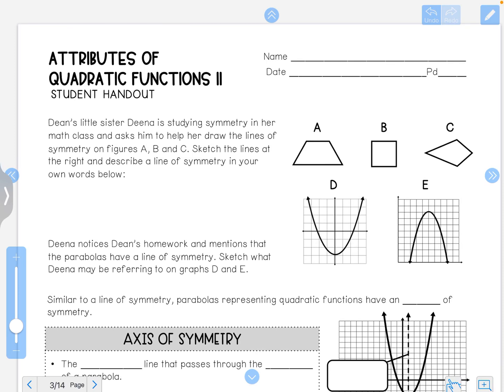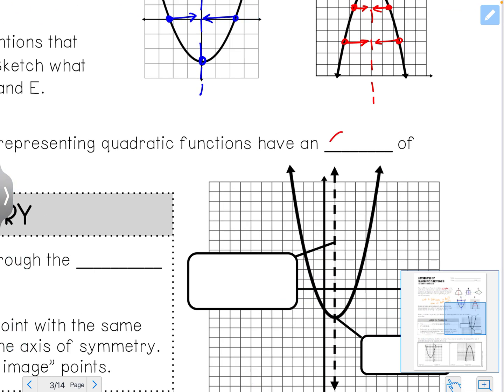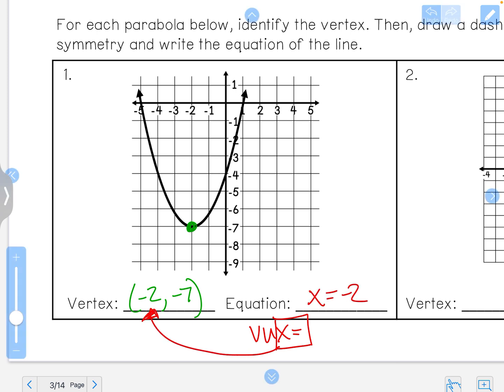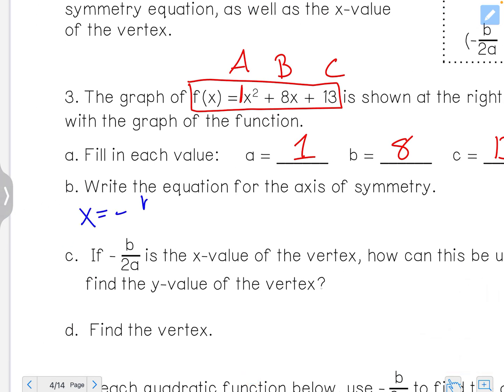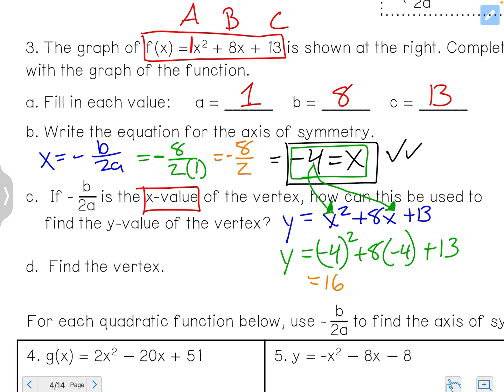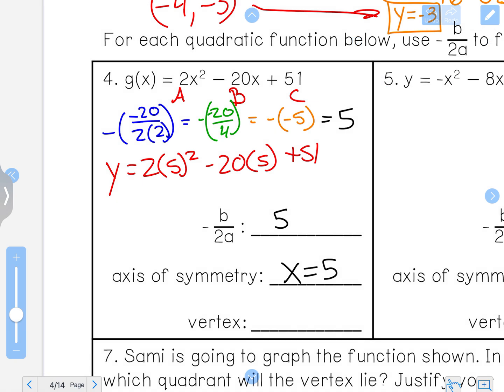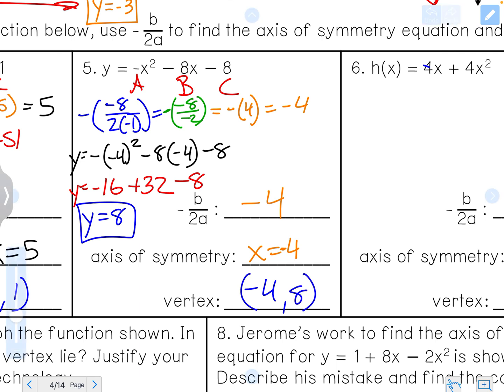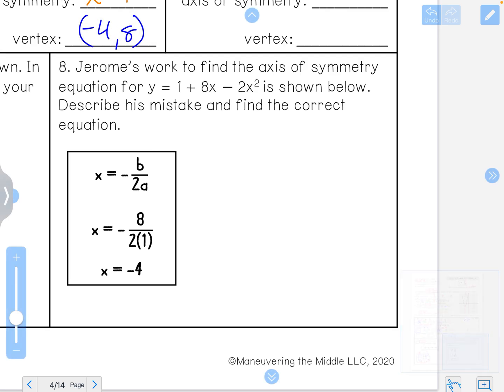8.2 Honors Algebra 1 Notes